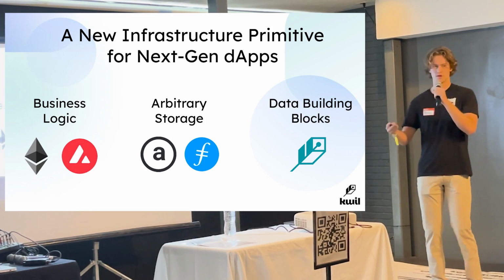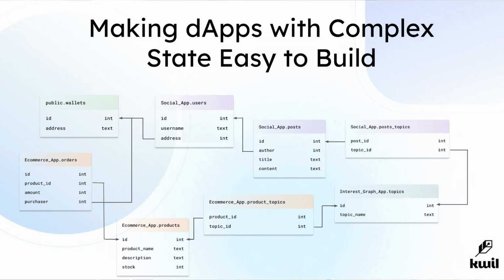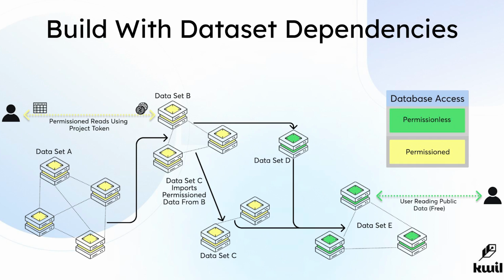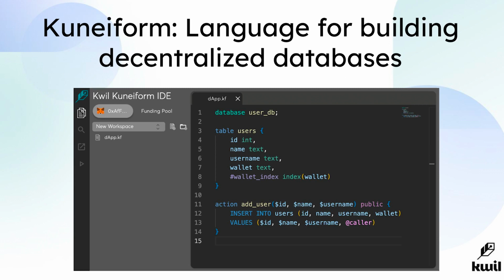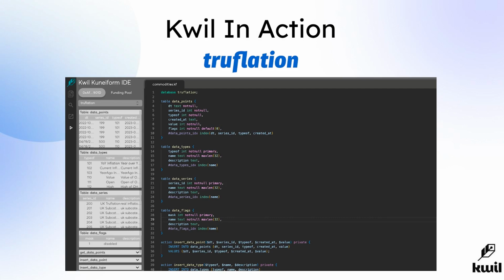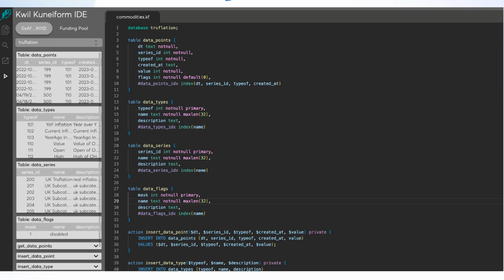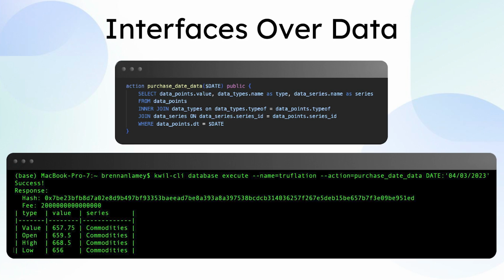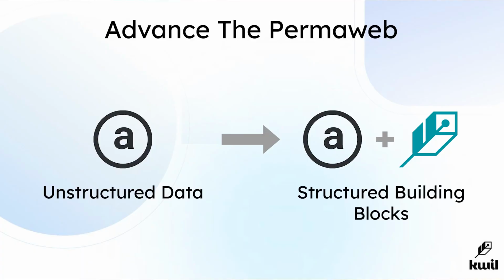PERMAPALOOZA 2023: Brennan Lamey "Kwil: Composable Structured Data for the Permaweb"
Brennan Lamey discusses about how Kwil helps coordinate permaweb databases.